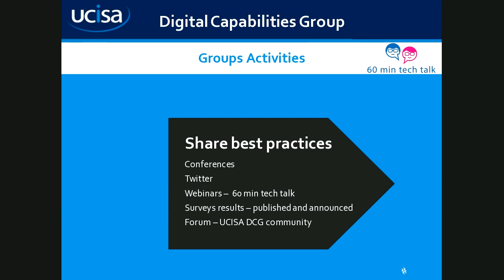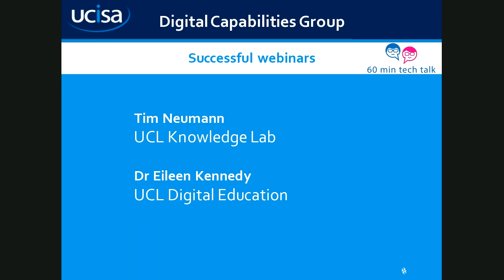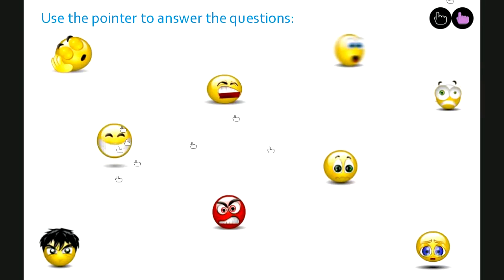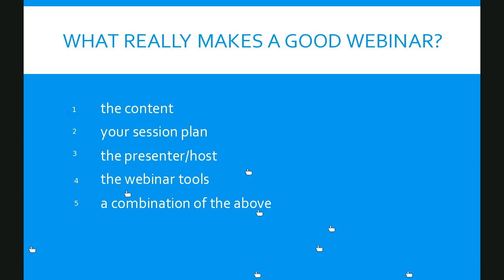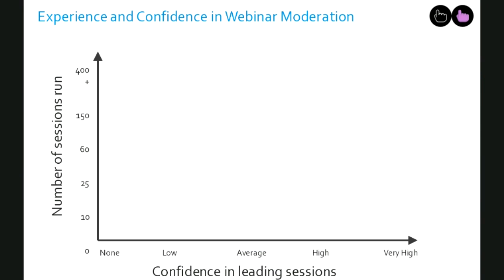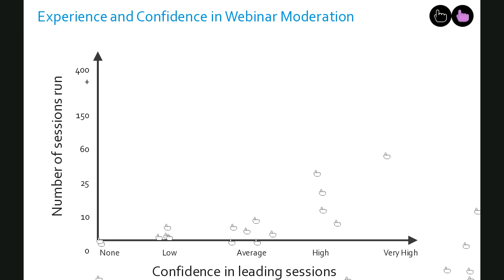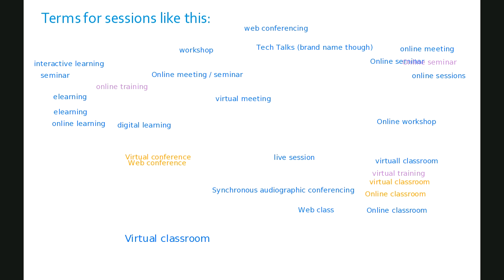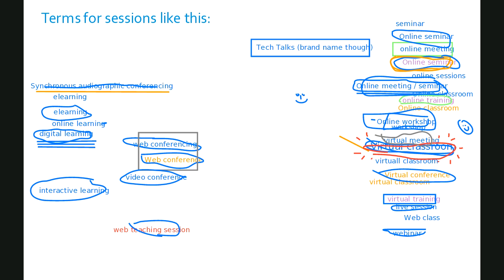UCISA-DCG Successsful webinar recording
What really makes a good webinar? Is it the content, your approach, your session plan, the presenter/host, the webinar tools itself or a combination of them all? This webinar will promote best practices for running successful webinars that people will remember and talk about, long after the event.

 Presenter: Tim Neumann, Learning Technologies Unit Lead, UCL Knowledge Lab, Institute of Education. Tim’s work includes the promotion and support of ICT use in higher education. He investigates new technologies and their usefulness for teaching at a HE level, and consults on teaching with technologies and evaluation of technology use in teaching.

 As a trained Audio Engineer with a previous 10 year career as a music and event producer, as well as a music and broadcast industry trainer, he is significantly experienced in media production and large scale events.

 This UCISA DCG 60 minute tech talk will explore:

• Choosing the best tool
• Setting up/configuring tools and initiating webinars
•Managing interaction
•Best practice/tips for success

Presenters: Tim Neumann, UCL Knowledge Lab Webinar tool: Blackboard Collaborate
 Webinar tool: Blackboard Collaborate